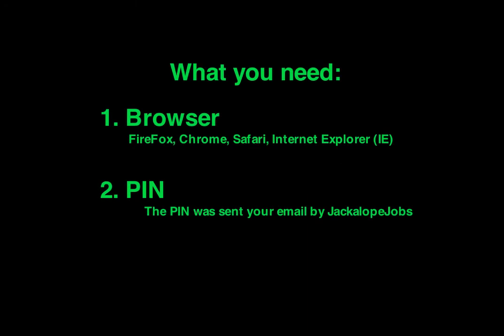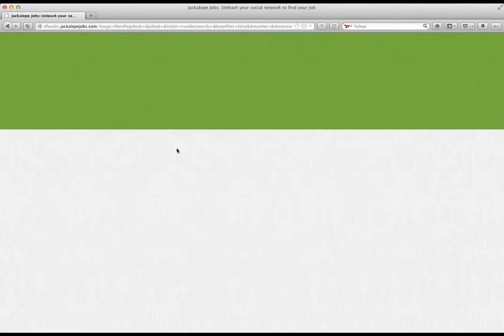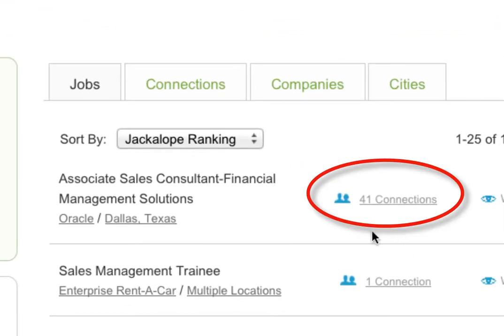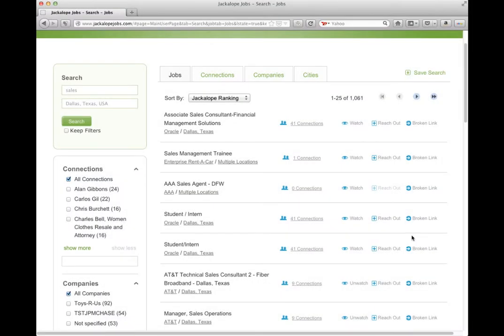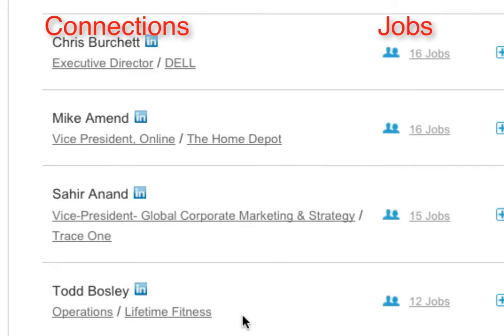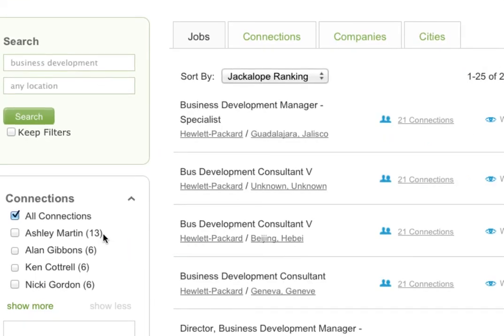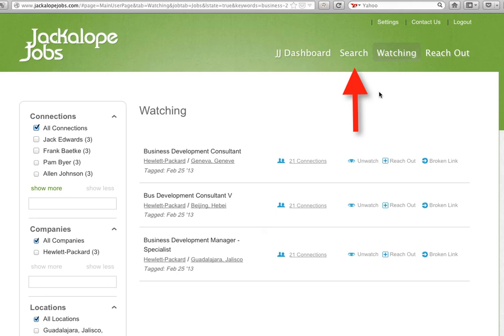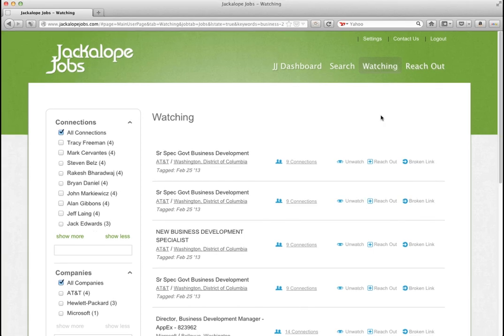DFWJOBS JJ Training Video.mp4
Table of Contents:

00:00 - Introduction
00:32 - Chapter 1: Login using social credentials
02:00 - Chapter 2: Searching for a job
03:26 - Chapter 3: Filters
04:20 - Chapter 4: Search by connections
05:15 - Chapter 5: Using watch
08:03 - End